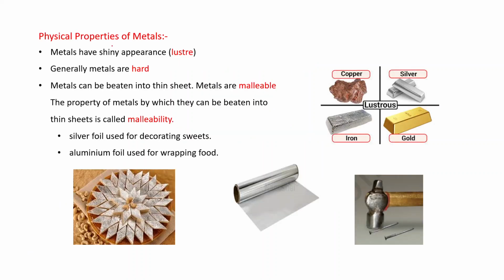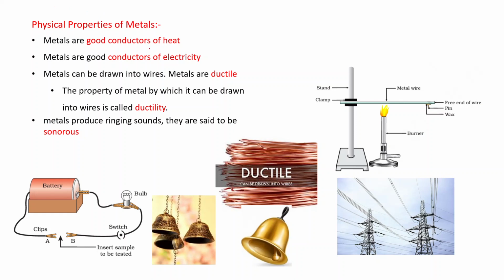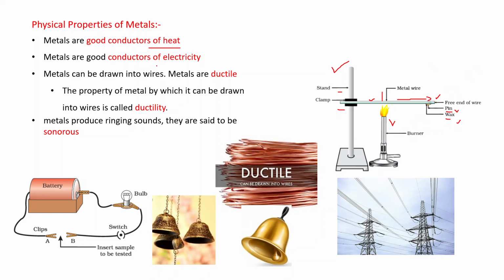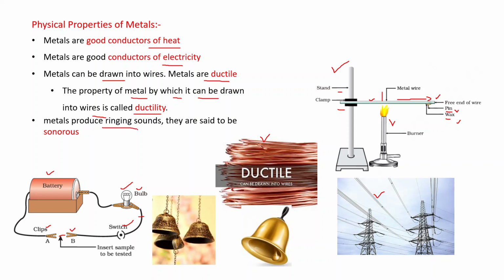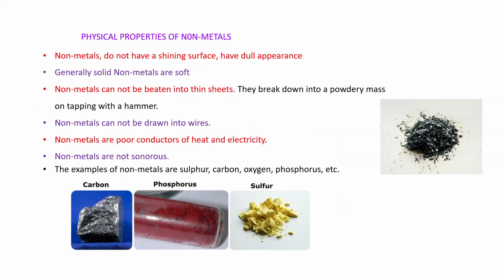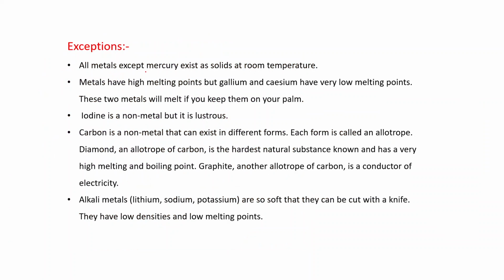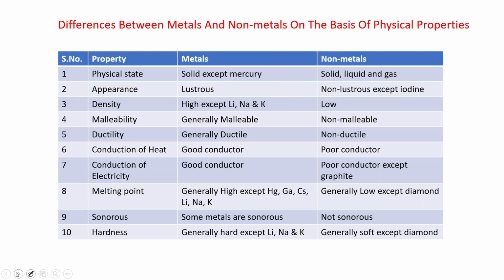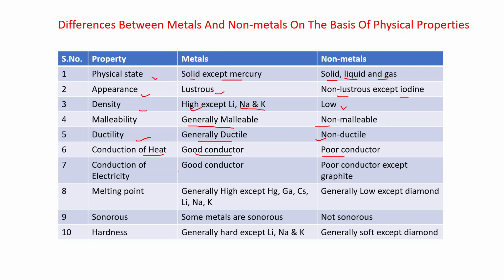Science 8 Chapter 4 Physical Properties of Metals and Non-metals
Prepared by Vijay KUmar Sethi. This explains the physical properties of metals and non-metals. Meaning of ductility and malleability, sonorous.